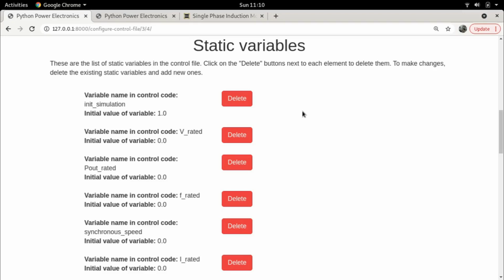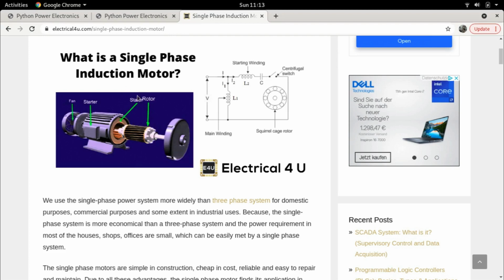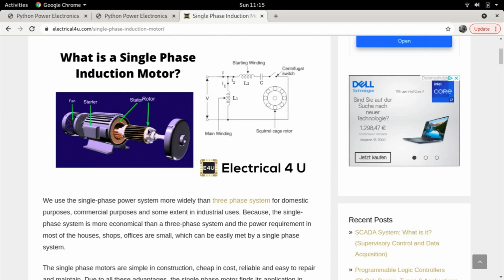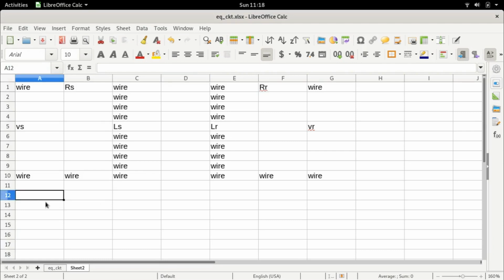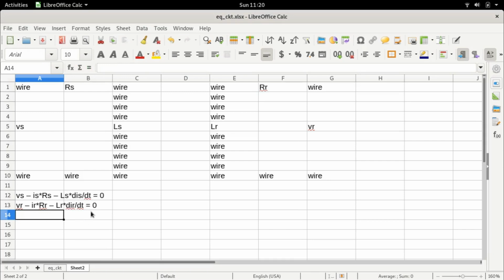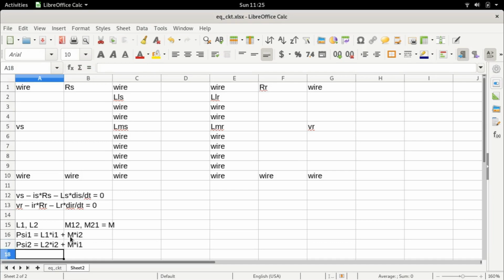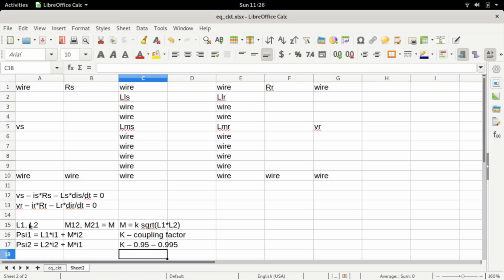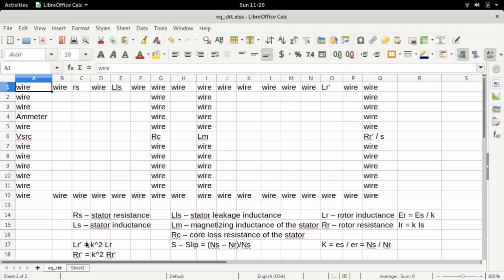Time varying dynamical induction motor model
In this video, I describe the time varying dynamical equations that will comprise the simulation model of the induction motor, and how these are related to the steady state equivalent circuit of the induction motor.